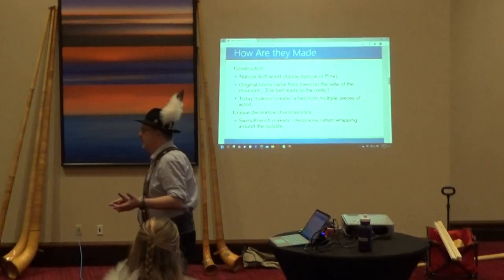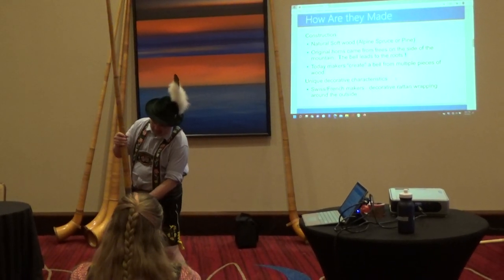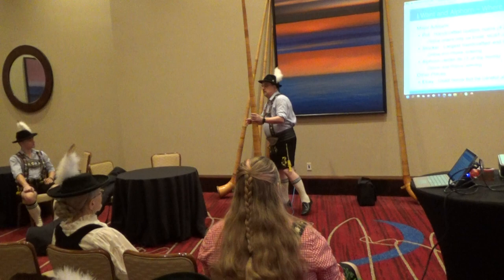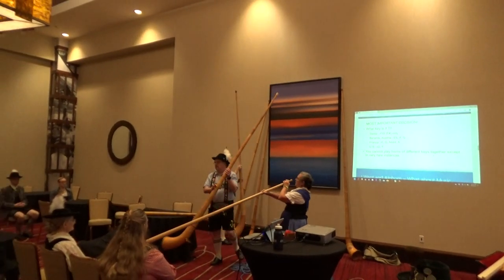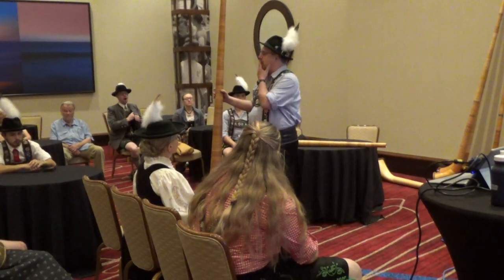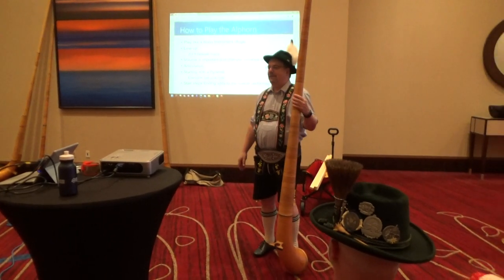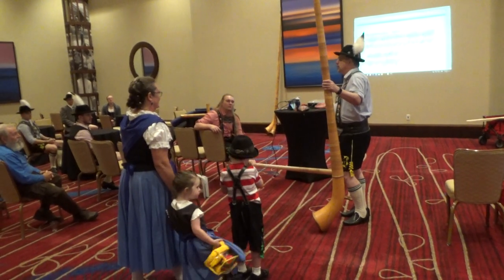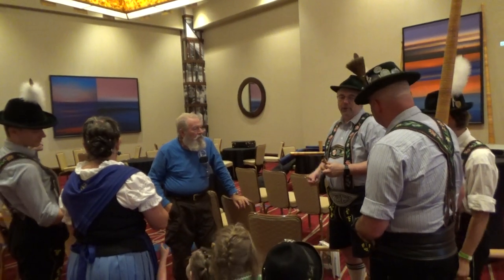Alphorn Workshop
28. Gaufest Workshop on Alphorns
The Alphorn, a traditional instrument of the Alpine region, brings the sound and “feel” of the mountains to any traditional event. In this workshop we will:
(1) discuss the history, origin and uses of the Alphorn,
(2) what to look for if you are thinking of getting an Alphorn
(3) where to get music and
(4) a demonstration of traditional setup and playing.
At the end, we will showcase a single Alphorn number than can be played in any key and multiple ways of playing the music to include as a Solo, Duet or Trio and ways to achieve echos during a performance.